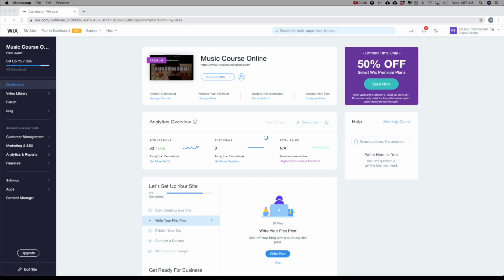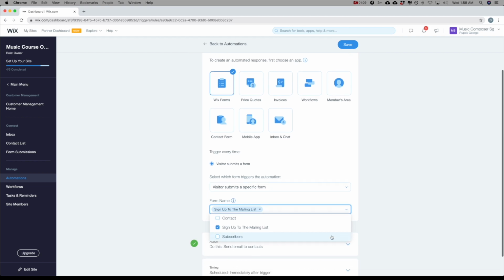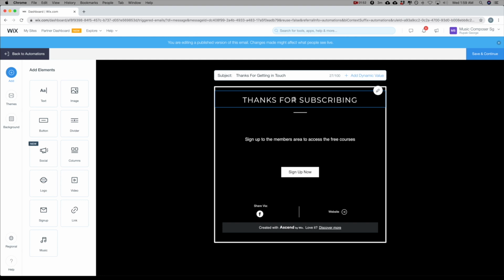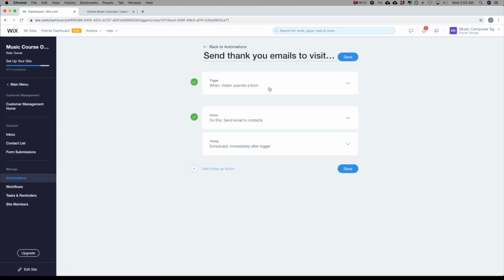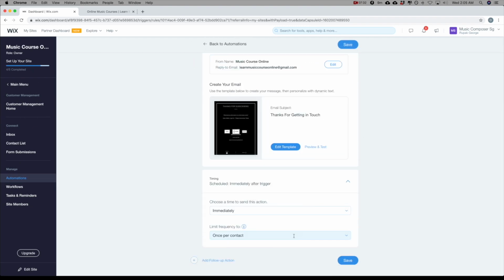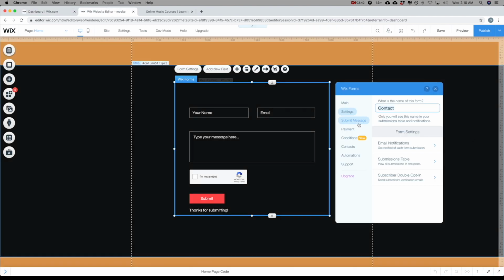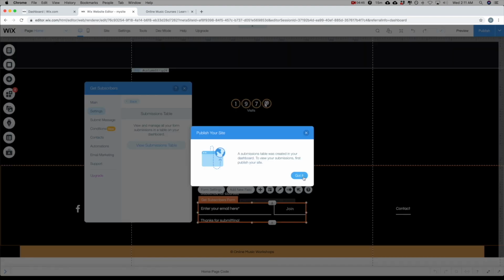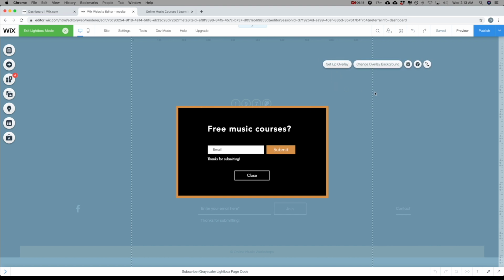29. How To Setup Automated Website Replies (Learn How To Make A Website WIX)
Set up an automatic reply to connect with customers on your wix website after they connect with you whether it’s a contact or subscribers form.

COURSE DESCRIPTION

NEED

Computer
Internet connection

WHO

* Wix users
* Web designers

LEARN

ADVANTAGES

SHARE / GIFT